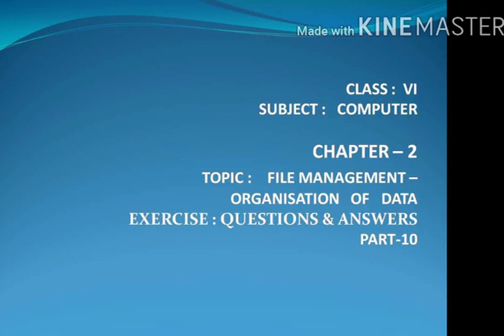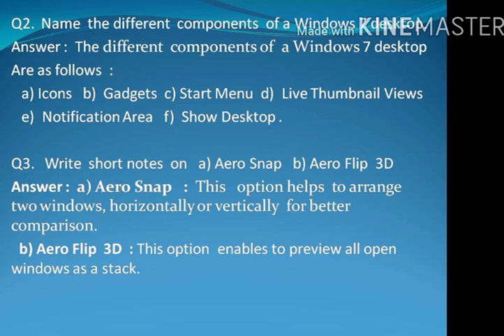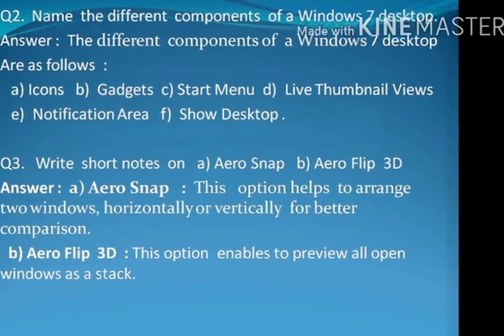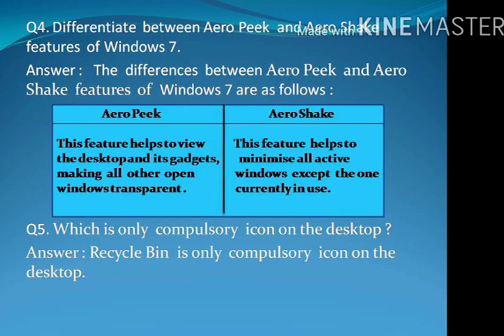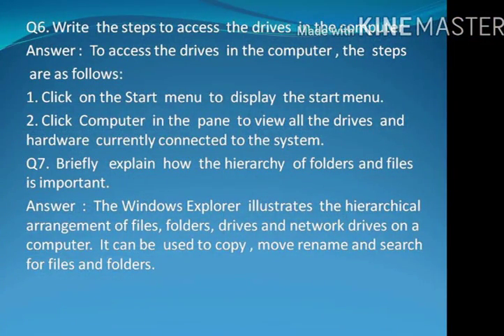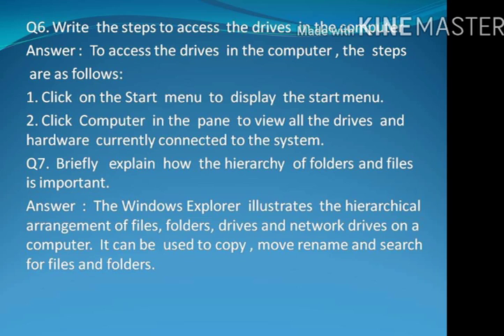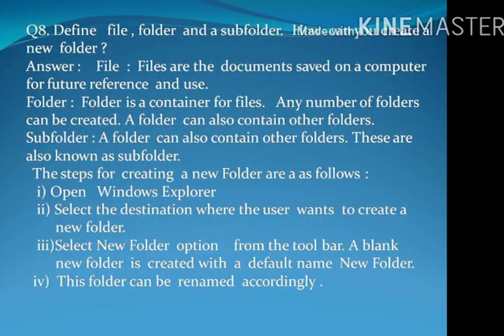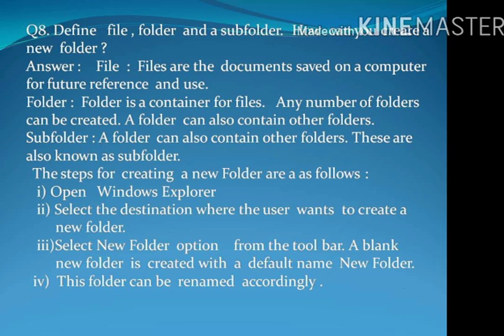CLASS 6 COMPUTER CHAPTER 2 QUESTIONS & ANSWERS FILE MANAGEMENT ORGANISATION OF DATA PART 10